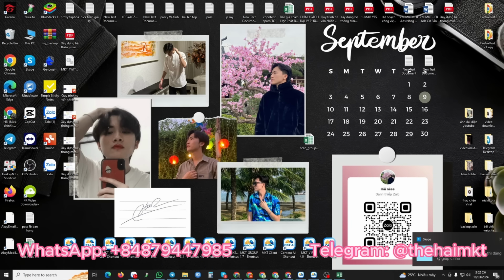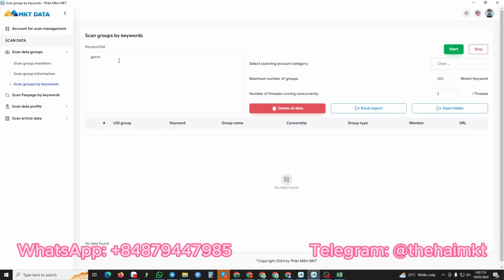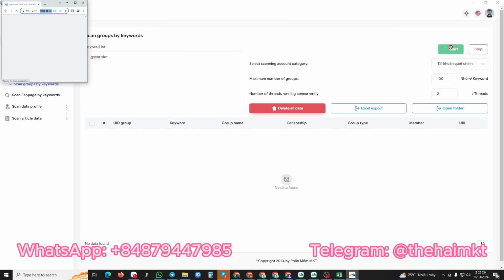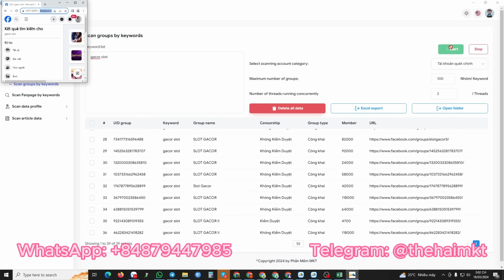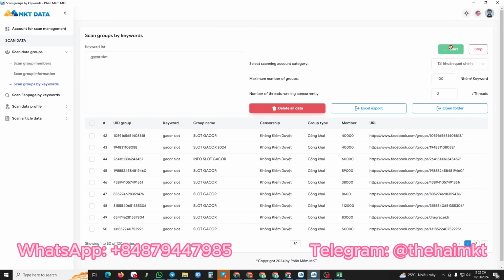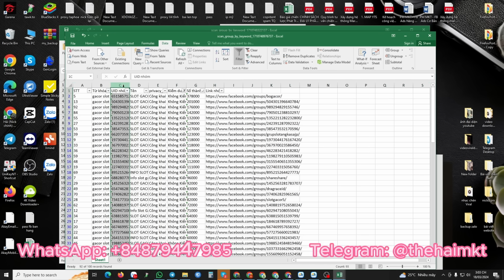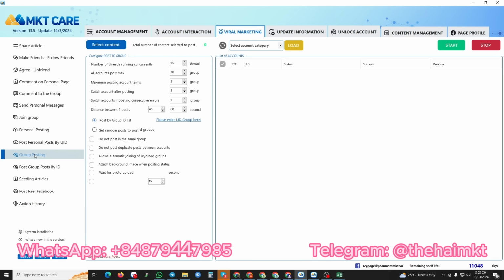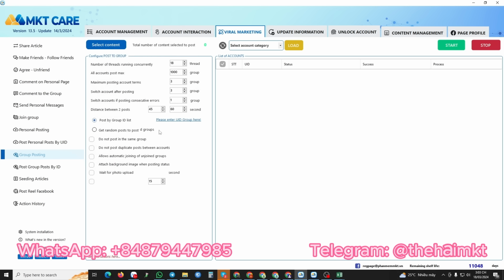Auto Post Multiple Facebook Groups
This software helps you post and comment on thousands of groups every day. Share your livestream to groups with just one click...